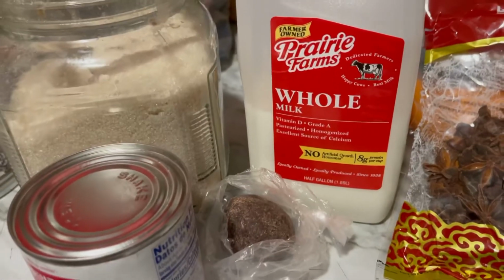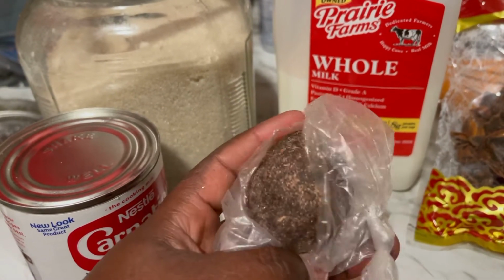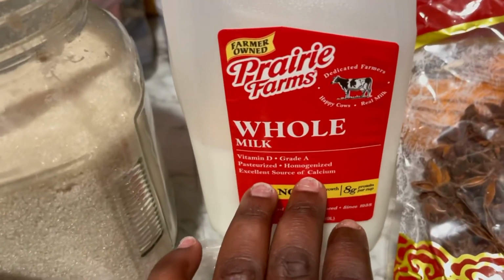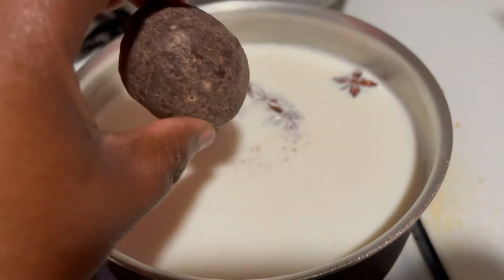How to Make Haitian Hot Chocolate Aka hot coco☕️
Ingredients
Cocoa balls
Milk
Carnation Milk
Cinnamon Sticks or Aniseed
Sugar
Vanilla Extra

Love you guys Always 🤍🤍🤍